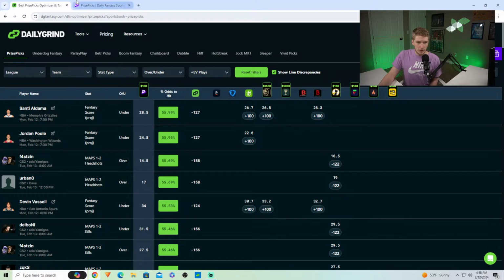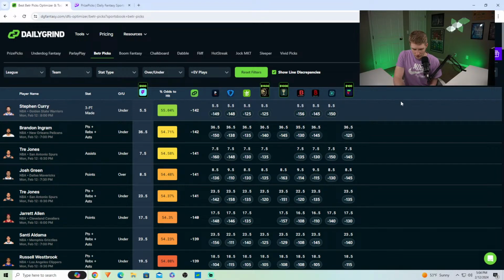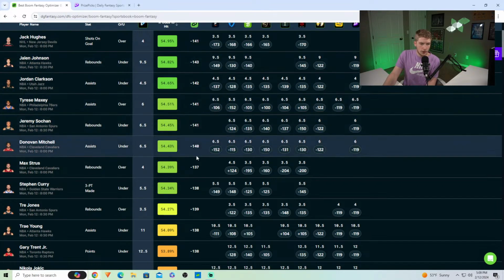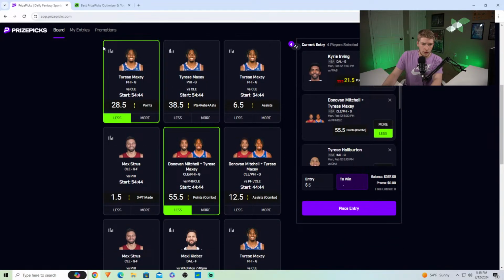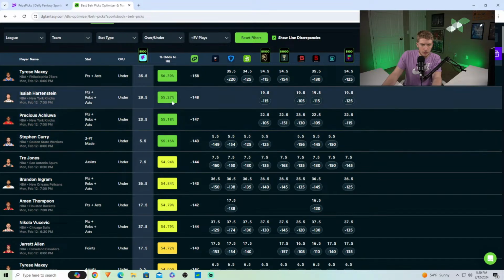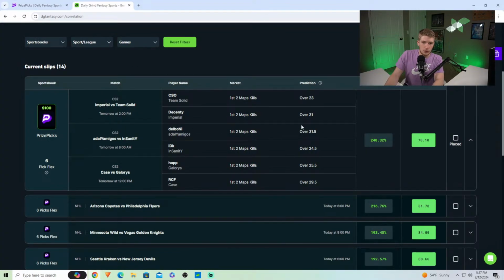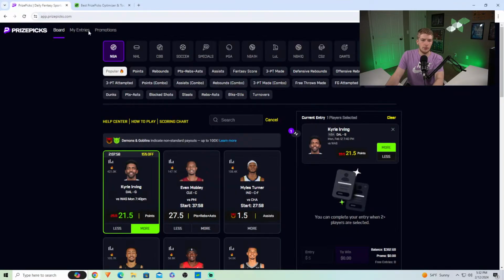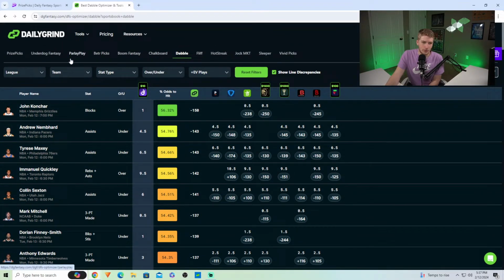TOP PRIZEPICKS NBA PLAYER PROPS & MORE BEFORE TIP-OFF 2/12! (LIVE)